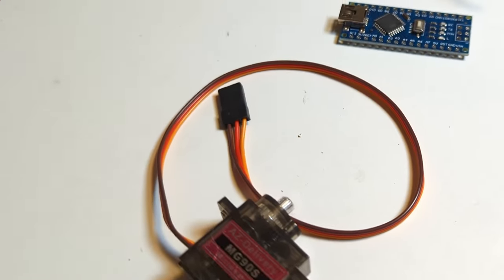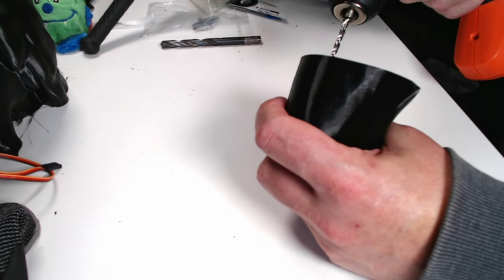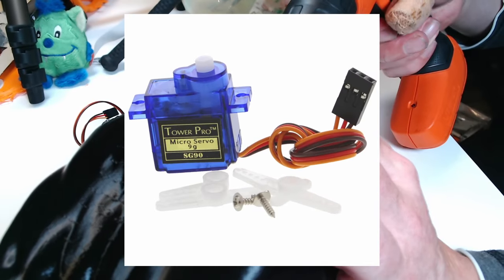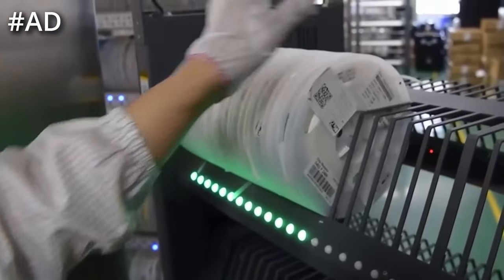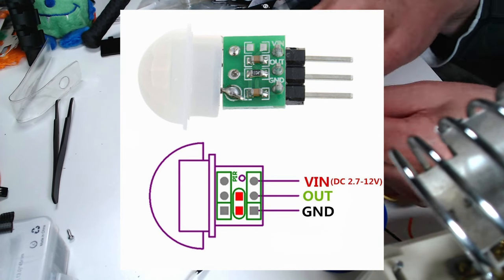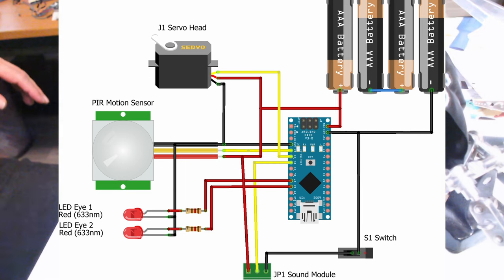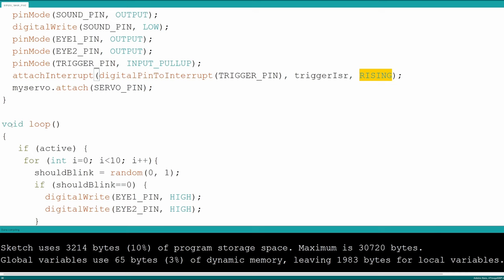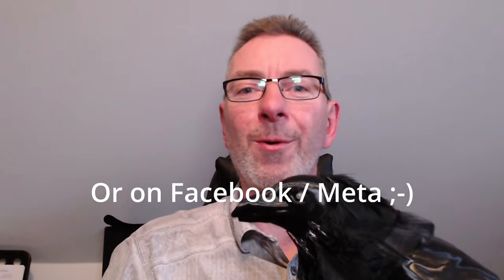The Scariest DIY Project: Build Your Own Animatronic Raven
Learn how to build an animatronic raven in this step by step guide, with blinking, glowing eyes, moving head, and crow sound using 3D printed parts and some electronic components  -  for Halloween or just as a cool decoration.

Participating in PCBWay's 9th Anniversary Celebration sales promotion, join and get your coupons:

The scarecrow gets activated by the heat signature of a person walking by, then the eyes start to blink and glow, the head moves randomly and sometimes a crow sound is triggered.
The crow's body is 3D printed. I used black PLA.

00:00 - "The raven"
00:27 - What you need
01:17 - Preparing the head
02:56 - Preparing the body
04:54 - Adding an infrared PIR sensor
06:17 - Power supply
06:40 - Complete the circuit
07:34 - Programming the Arduino Nano
08:10 - Placing the electronics
08:56 - The final result

Parts needed:
- Arduino Nano (or your preferred micro controller, e.g. ESP8266 or ESP32)
- Micro-Servo, e.g. SG90 Pro or similar
- 2 red LEDs 5mm
- 2 Resistors (120 Ohm - 200 Ohm should work, depending on the used LEDs)
- Sound module with crow sound (Took mine from a scarecrow I got in a gardening shop),
alternatively, any other sound module where you can upload a crow sound and which can be triggered
- Battery holder (best 6* or 8*AA/AAA, 9V Block or Mini-USB cable if you want to power it using a USB charger
- 1 or 2 switches to turn the crow on/off and maybe to turn the crow sound off
-  some wires
- Tools and glue

halloween scarecrow diy  halloween decorate with me 2022 halloween 2022 halloween props 2022 diy halloween decorations 2022 halloween animatronics 3d printing 3d printed 3d printing ideas diy halloween propsanimatronic halloween raven